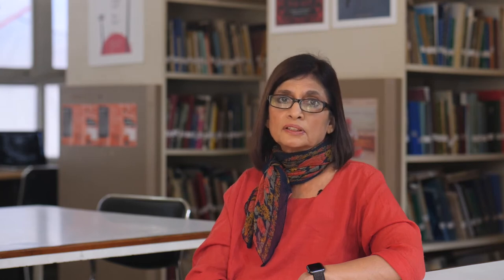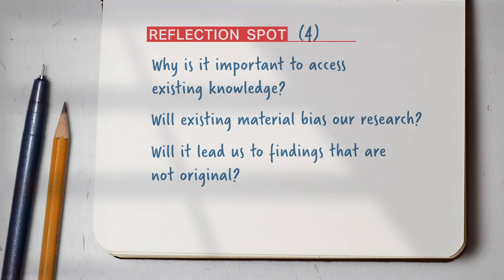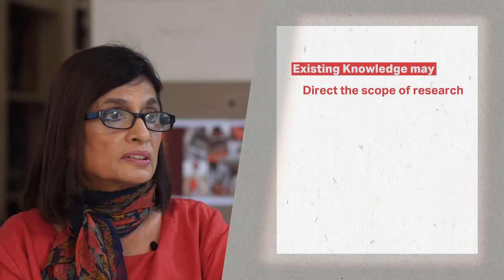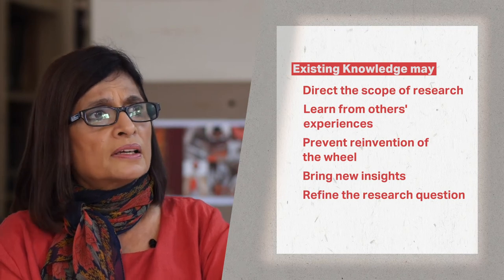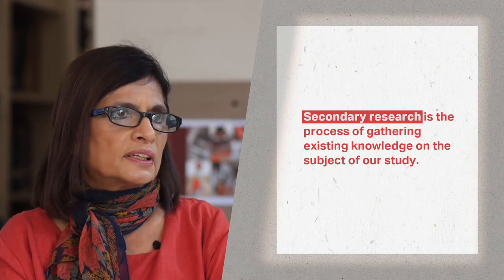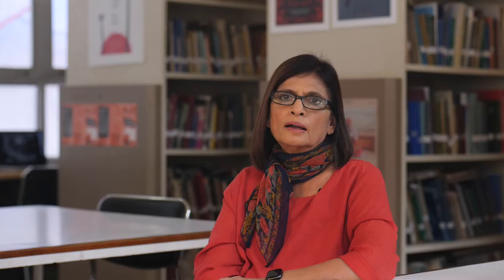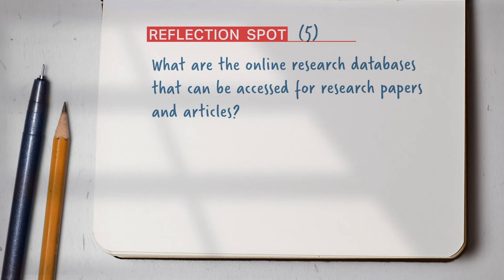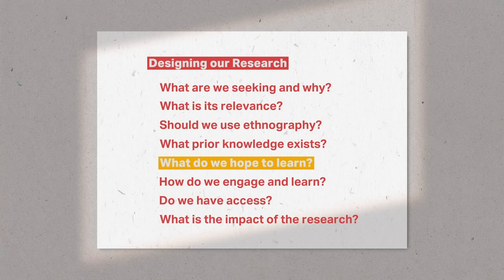Week 3: Lecture 4. Accessing Existing Knowledge